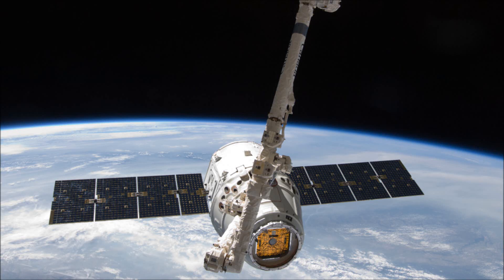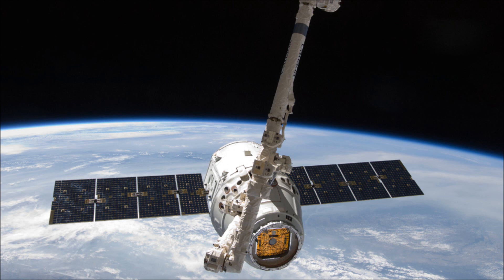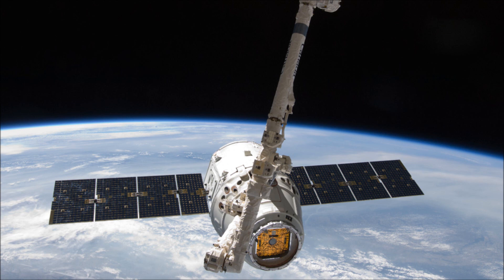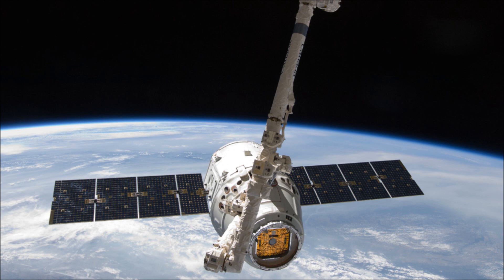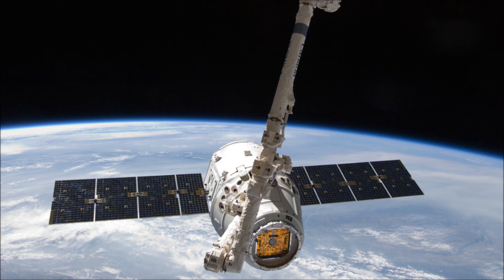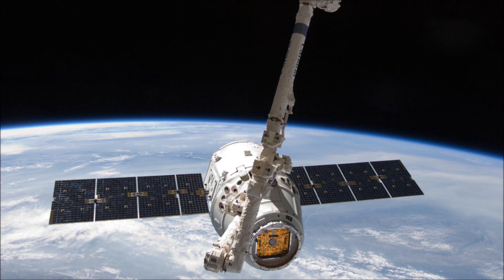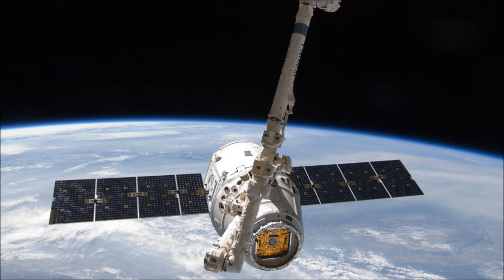Maiden Flight of the Falcon 9 v1.1 Today - Upgrades, Explanations, Livestream!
We explain what's new and important about the maiden flight of the Falcon 9 v1.1. Watch the livestream here: